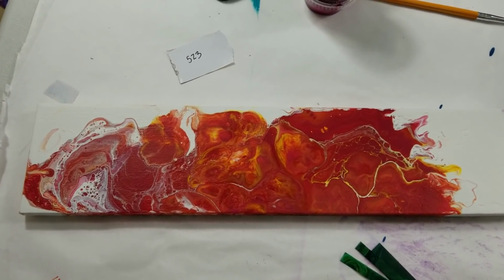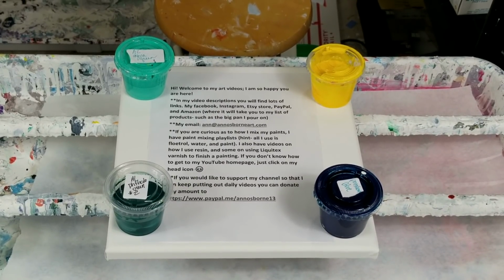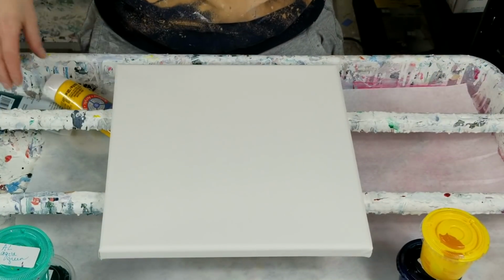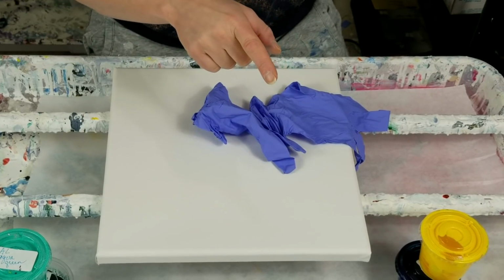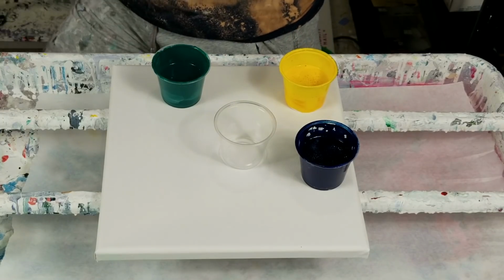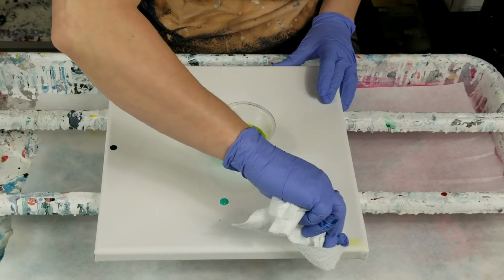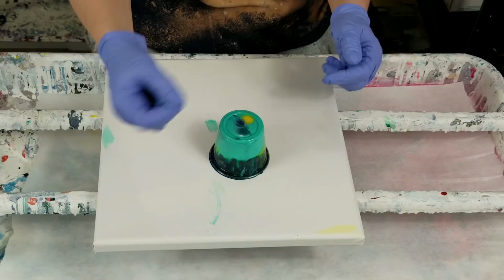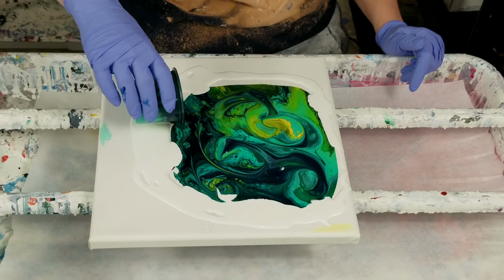(527) Fluid painting with Phthalo Green